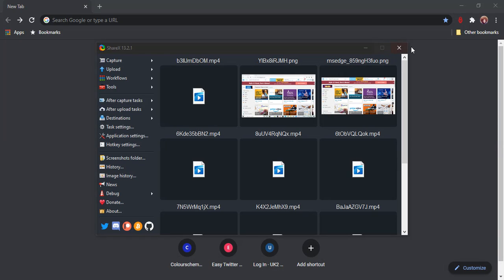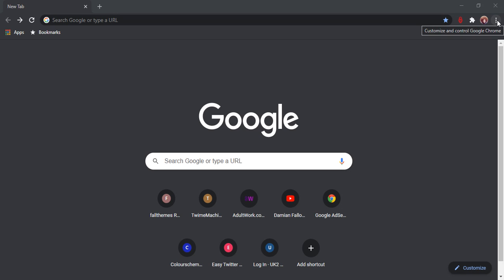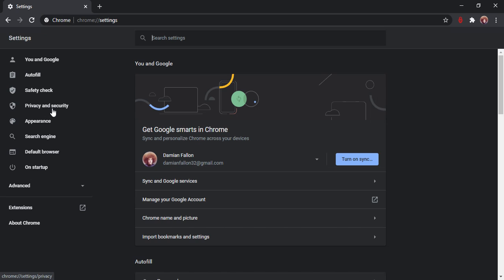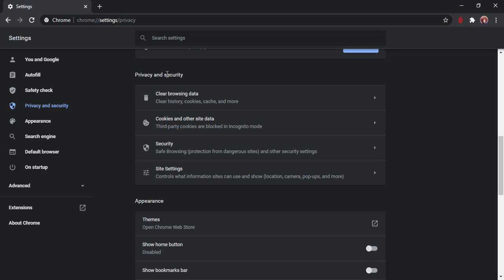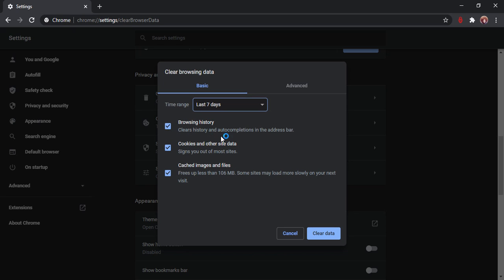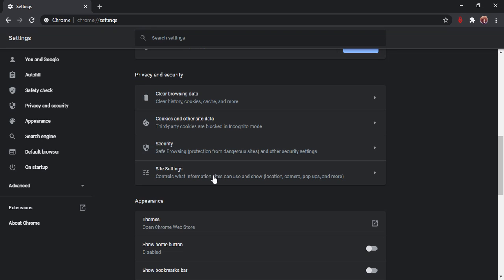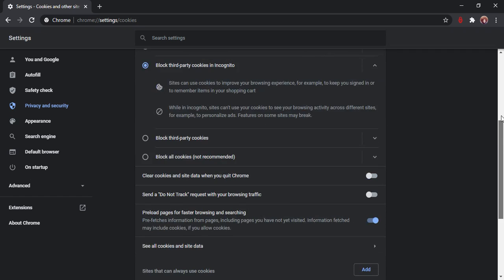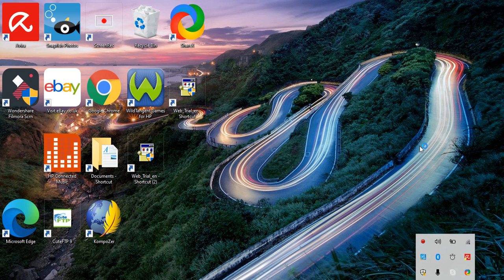Delete browsing history, cookies, data, cache in Google Chrome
Delete browsing history, cookies, data, cache in Google Chrome in 2020.